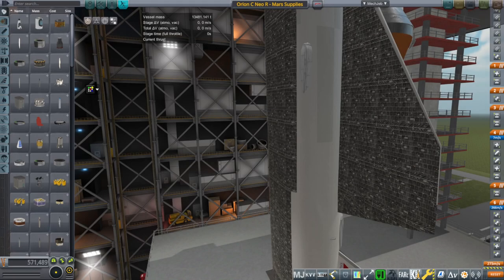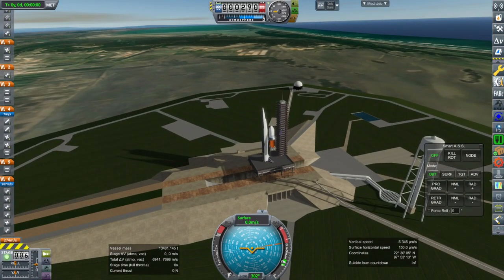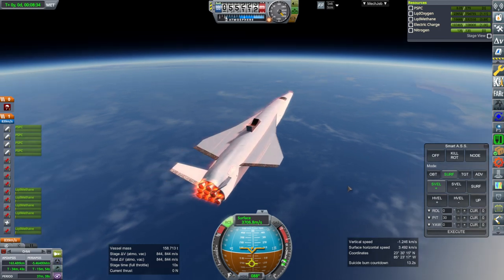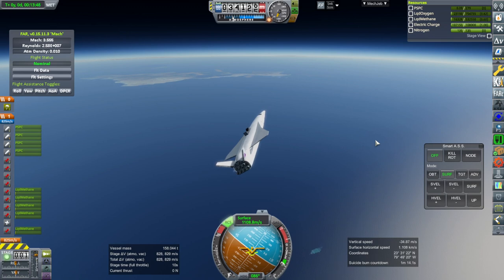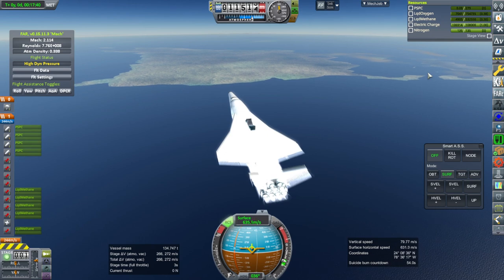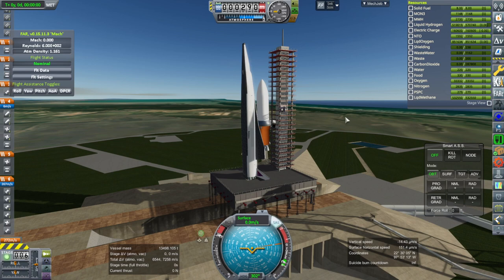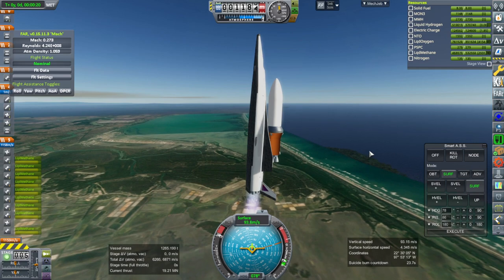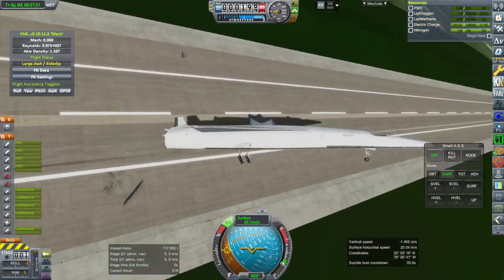KSP 1.8.1 with RO - Testing the Orion Carrier Plane from Tampico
The Tampico-to-Bahamas trajectory is a longer one for the Orion Carrier Plane, and I test here whether it can make it with a heavy second stage and without jet engines.